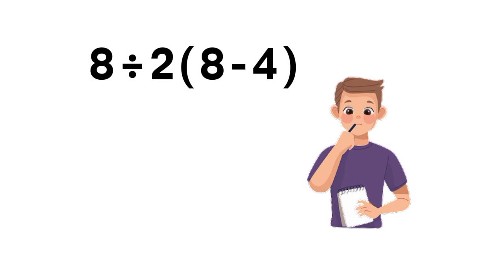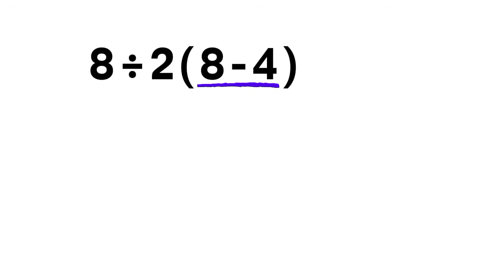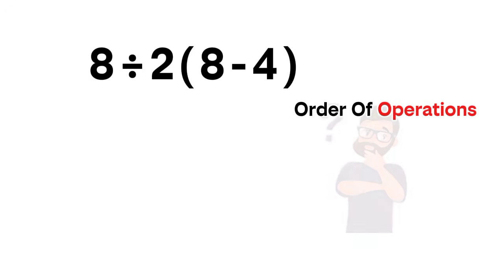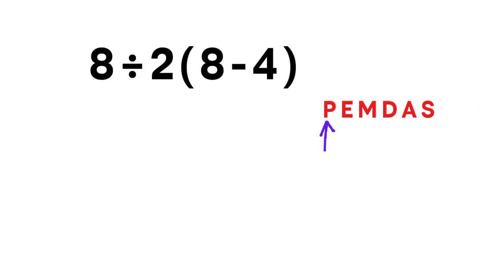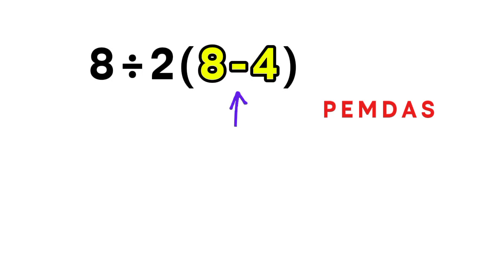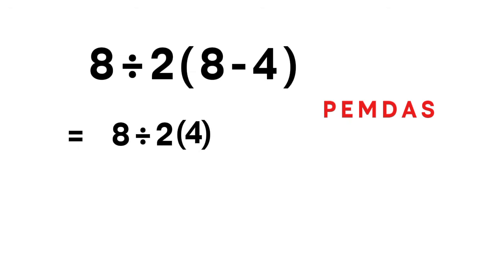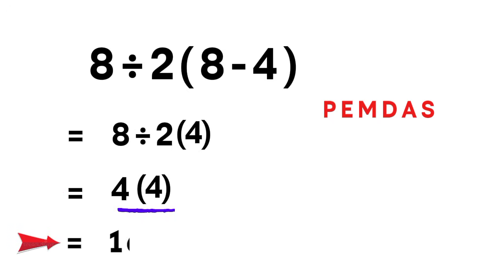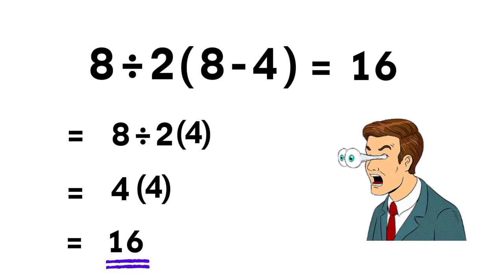Most People Get This Simple Math Question Wrong!